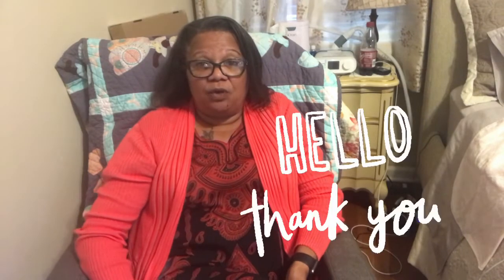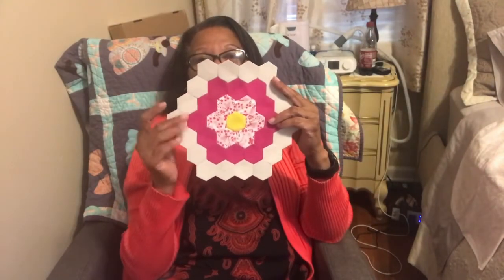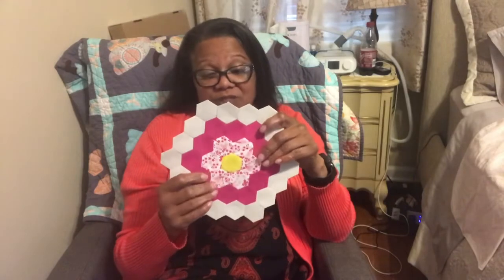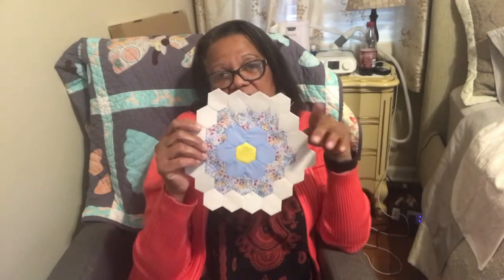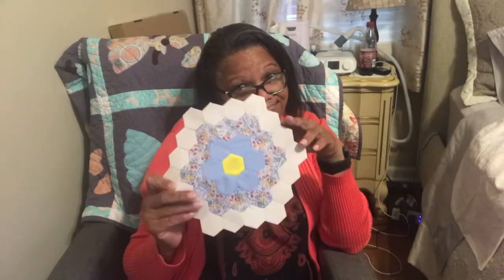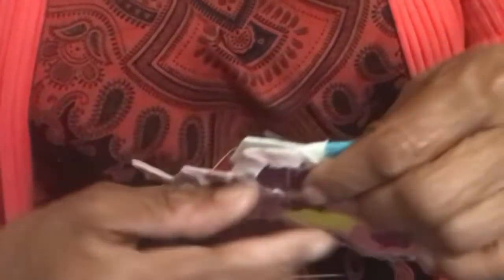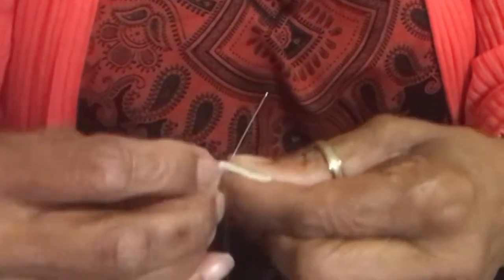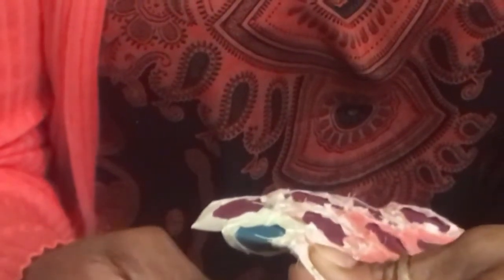#33 Grandmother’s Flower Garden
I have started a new project quilting family! It is called Grandmother’s Flower Garden using 1 1/2 inch hexagons.  The centerpiece is yellow featuring 6 solids, 12 florals, and 18 unbleached Muslim hexagons for the background.

This video is just a premier of forthcoming beginner videos on this project.  Grab you some sweet tea and enjoy.  God bless you and your family

Facebook. Quilting for the Soul

Intro

Musician: @iksonofficial

Outro